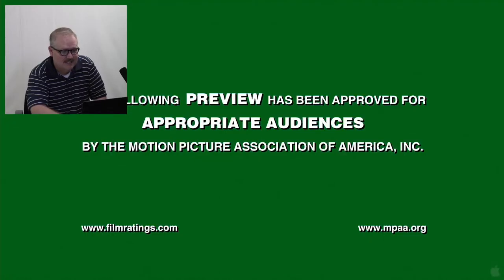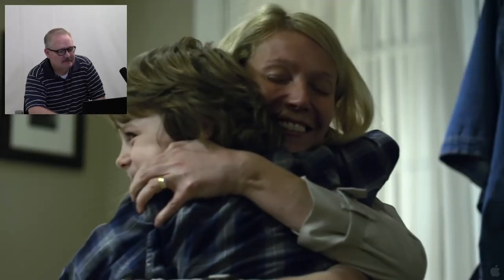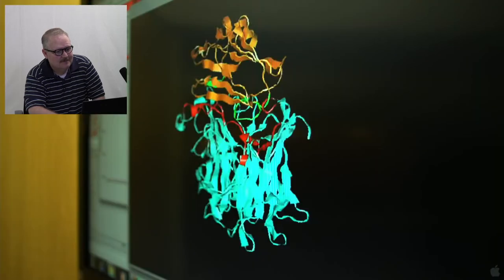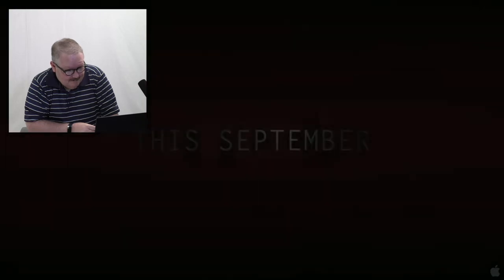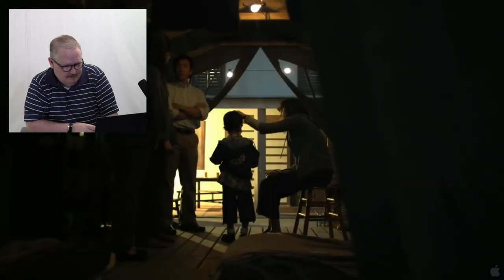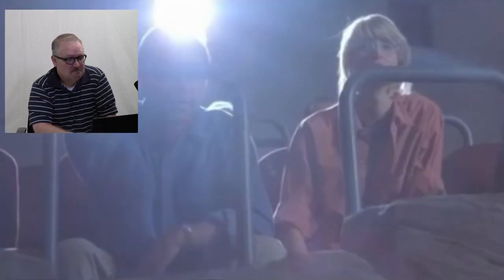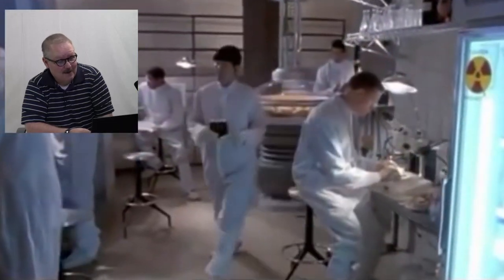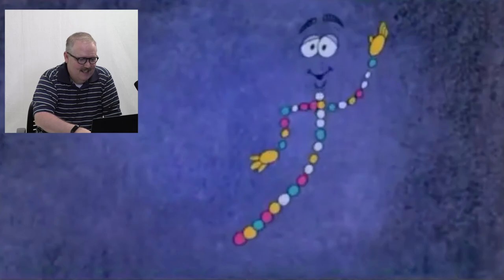Microbiologist Reacts to Sciency Movies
Dr. Steve Johnson (aka Dr. Helix) reacts to the scientific merit behind some popular films. Are they accurate or nah?